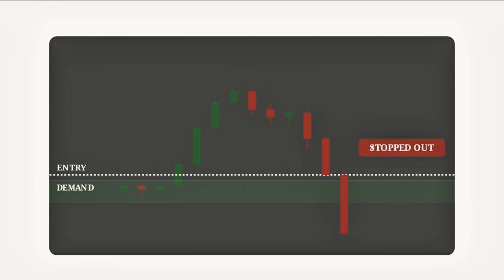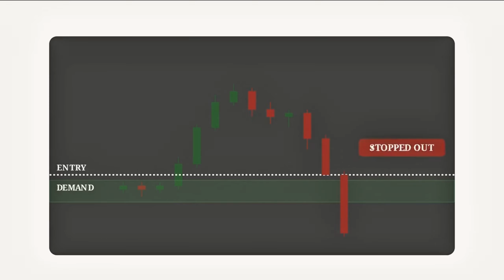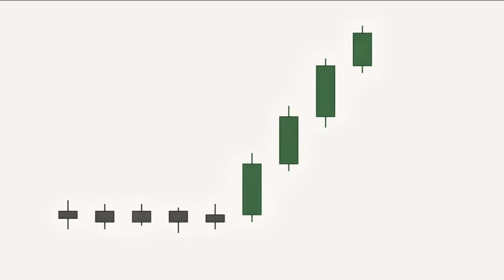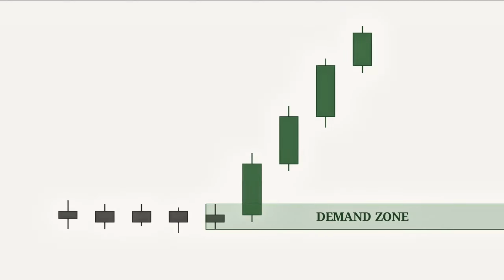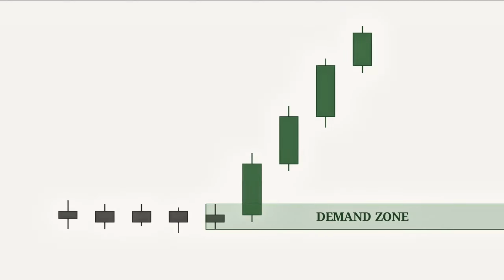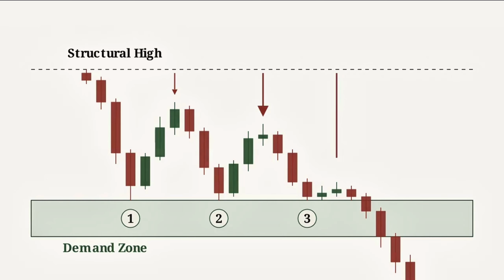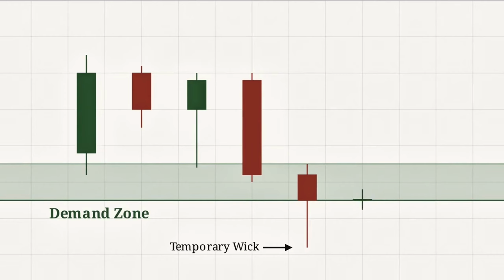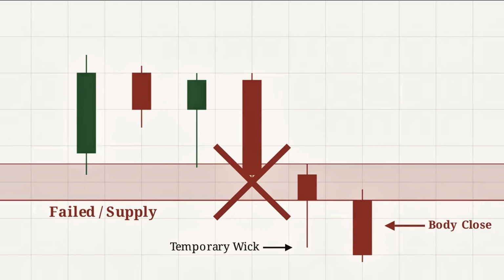When a Supply & Demand Zone Fails, Trade THIS Instead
Supply and demand zones don’t always hold — and when they fail, they can reveal a powerful trading opportunity.

In this video, we break down how to identify a failing demand zone, confirm the zone break, and structure a potential countertrade using the new supply zone created after the breakdown.

You’ll learn:

• How to correctly identify a valid demand zone
• The Three-Tap Rule and what repeated tests can reveal
• How to recognize buyer exhaustion before a zone fails
• Why candle-body confirmation matters
• How to invalidate a broken demand zone
• How a failed demand zone can turn into a bearish setup
• How to identify the new supply zone for a potential entry
• How to locate a fresh demand zone as a potential target
• How to structure risk-to-reward around the setup

The key idea is simple:

A failed zone isn't necessarily a wasted setup — the failure itself can provide valuable market information.

Open your charts, find a historically failed supply or demand zone, and practice mapping the potential zone-flip trade.